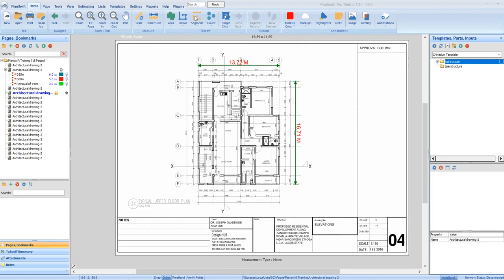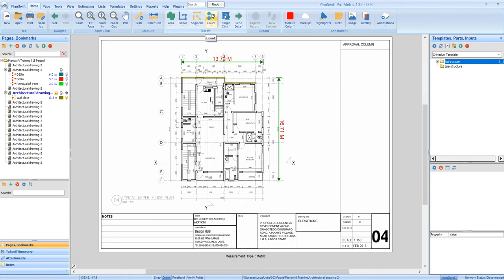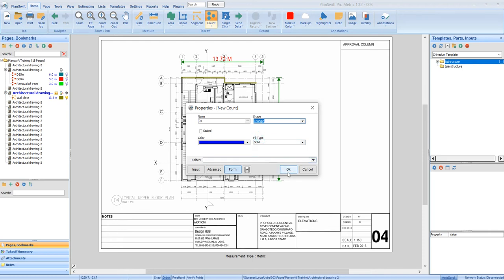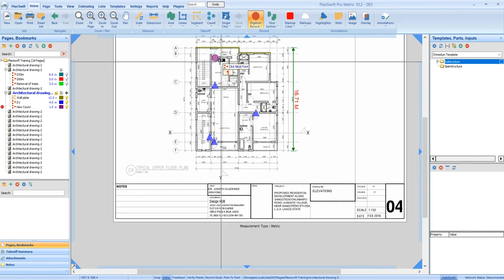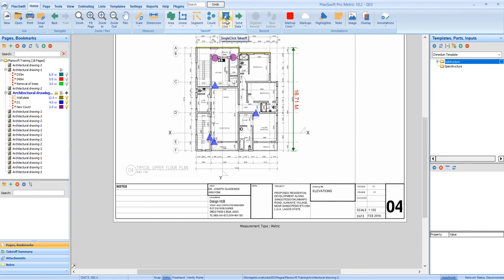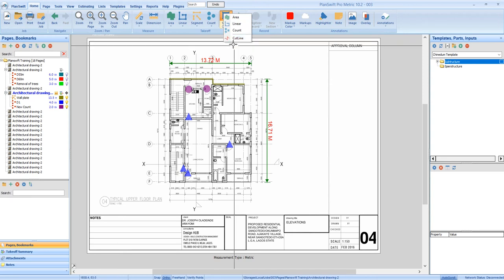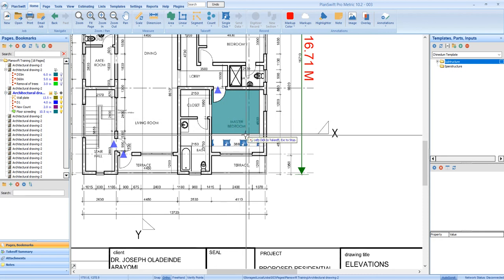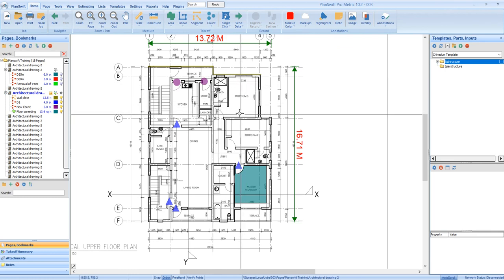How to use Segment, Count and Single click Tool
With ease you will understand how to use the Segment, Count and Single click tool.